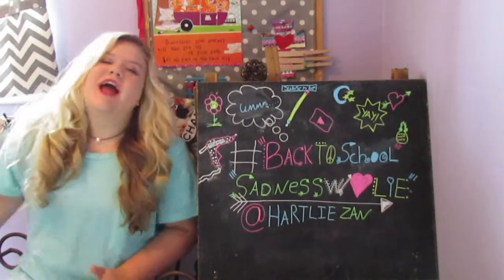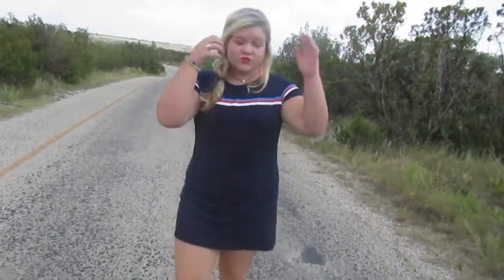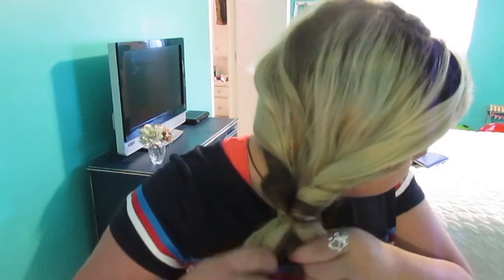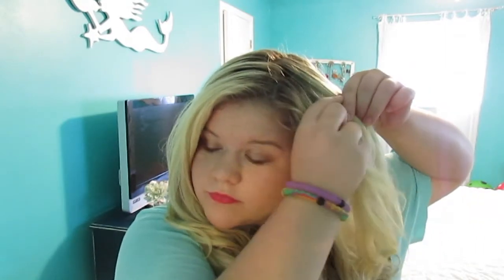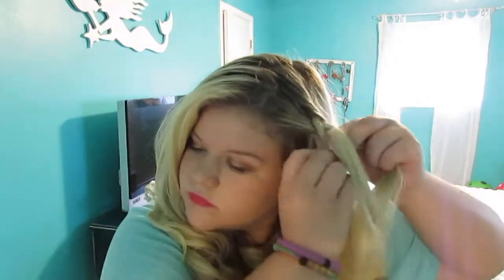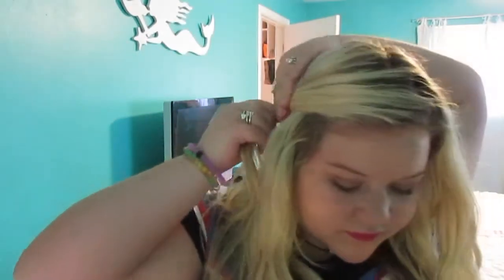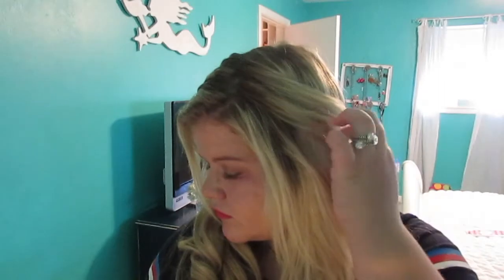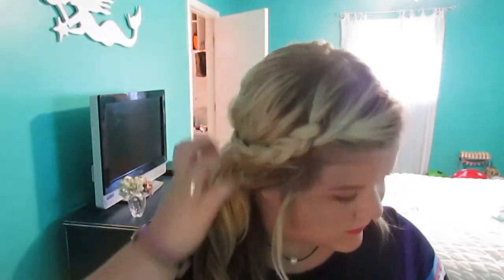4 easy cute hairstyles for back to school 2016